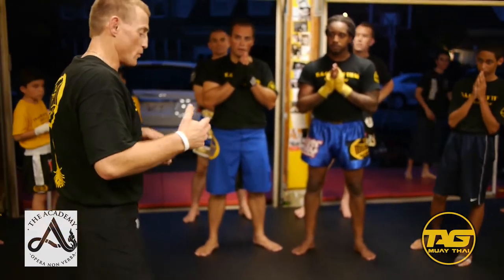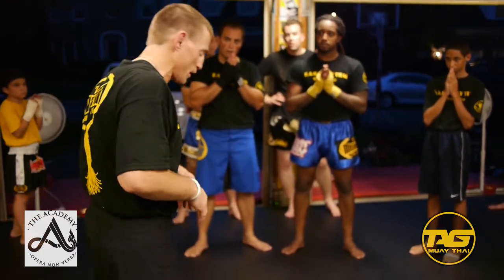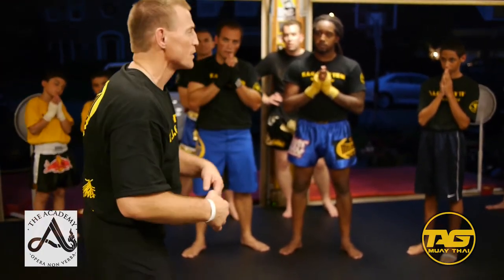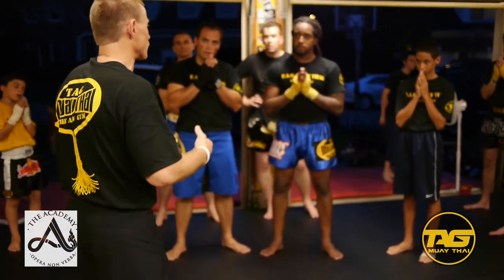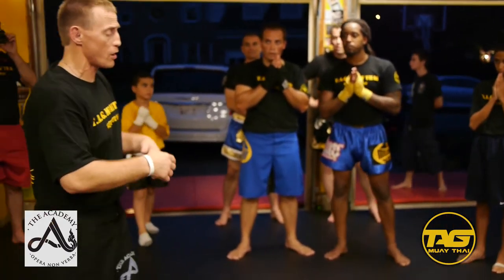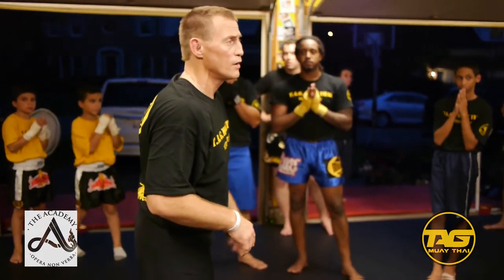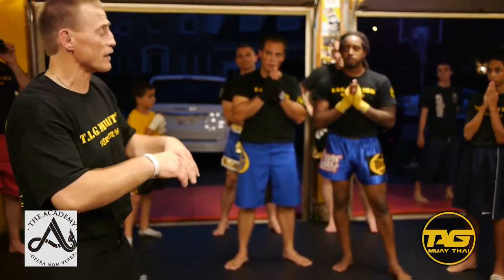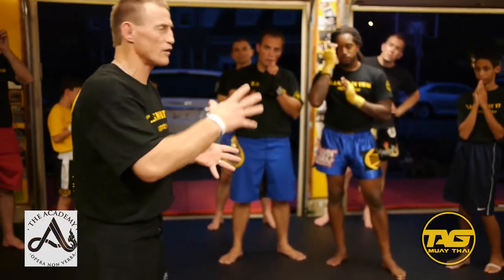Entering into the Clinch – Summary with Greg Nelson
It is very crucial to know how to enter the clinch in order to get past your opponents offensive and defensive techniques. Learn how to do entering into the clinch by Greg Nelson.

Entering into the Clinch is practiced by Muay Thai fighters, MMA fighters and taught in self-defense because it can make the difference between winning or losing a fight. TAG Muay Thai features Muay Thai how-to videos from internationally known fighters like Sanchai, Chris “The Crippler” Leben, and renowned teachers like Bryan Dobler. Whether you would like to learn how to do Entering into the Clinch, better protect yourself, gain an edge for your next fight, or brush up on Muay Thai / Mixed Martial Arts basics – TAG Muay Thai is a leading authority in Muay Thai and combat sports.